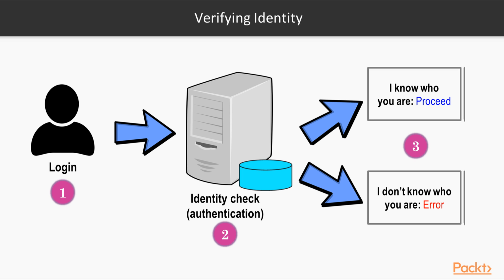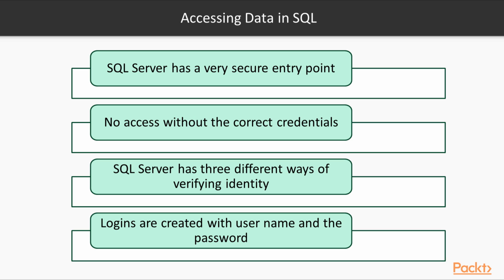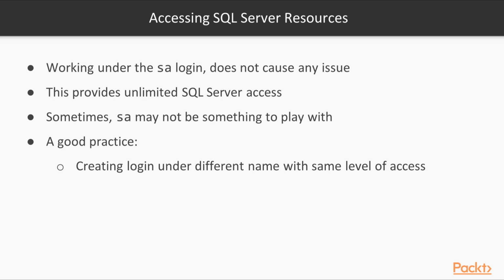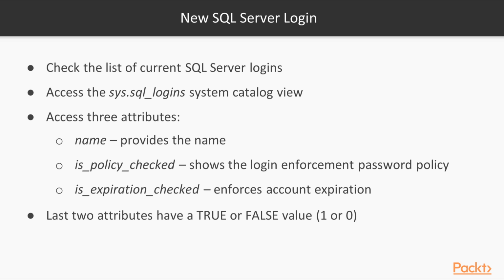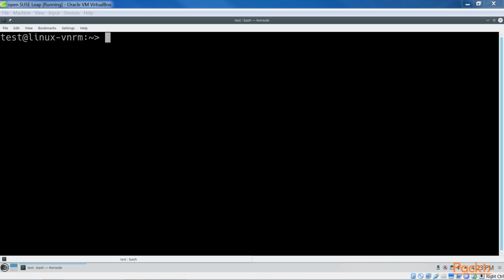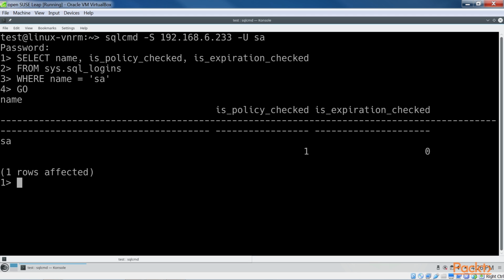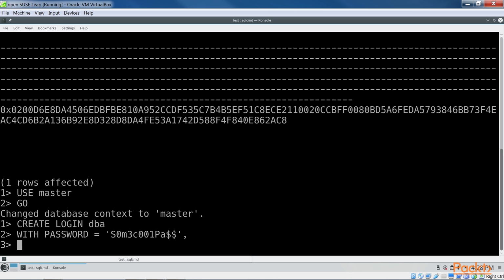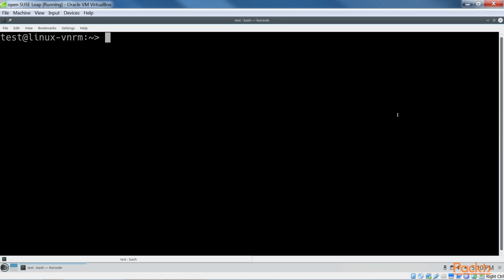Administering SQL Server on Linux – Authentication Process | packtpub.com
When working with database, data security is a crucial part. It is extremely important to give access of the right data to the right user. This video will show, how to assign proper authentication.
• Check the list of current SQL Server Logins
• Create a new SQL Server login